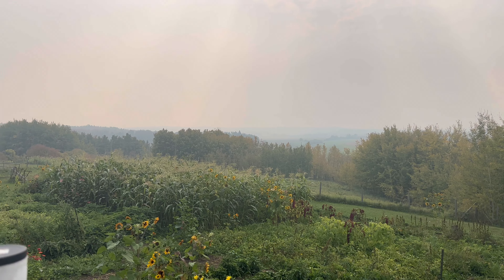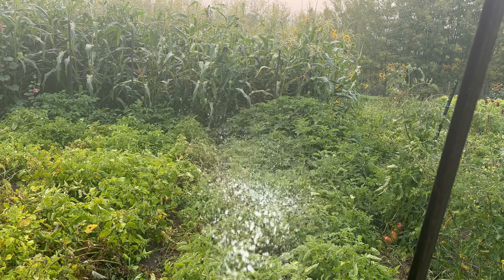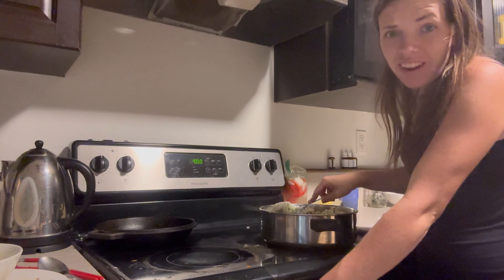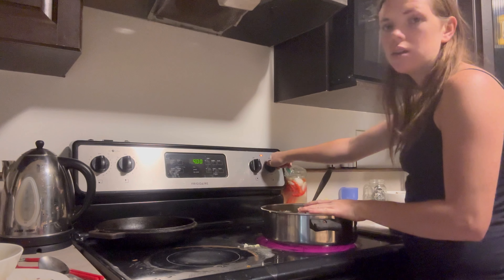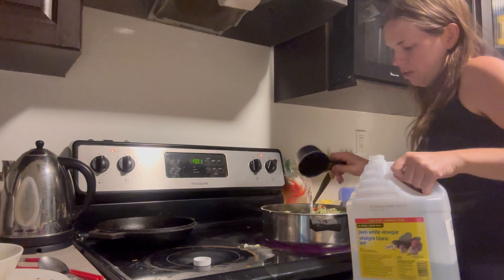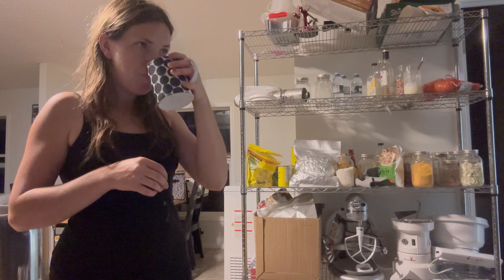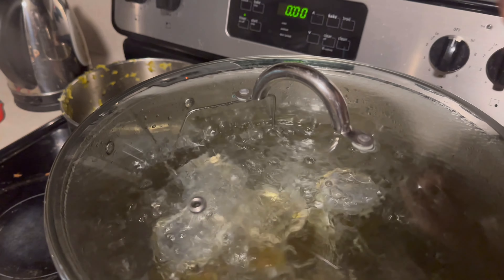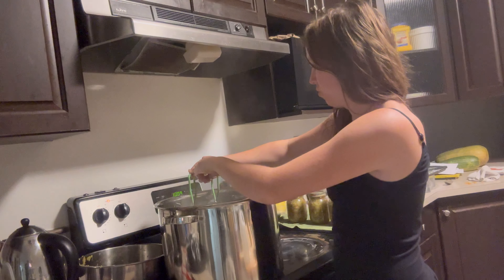Day 91 of 100 days growing food!